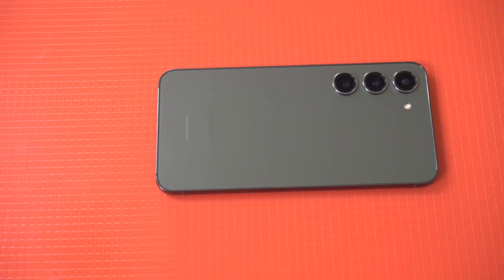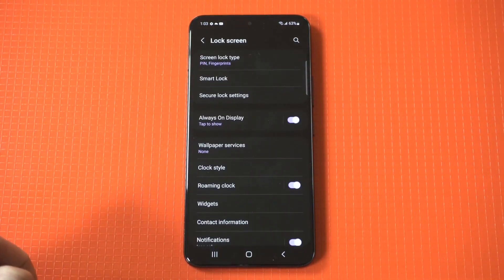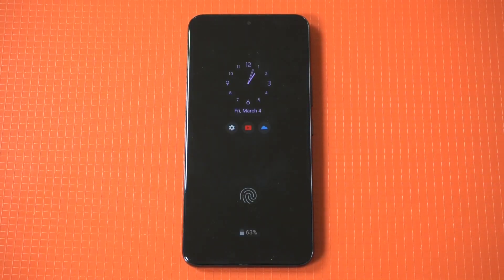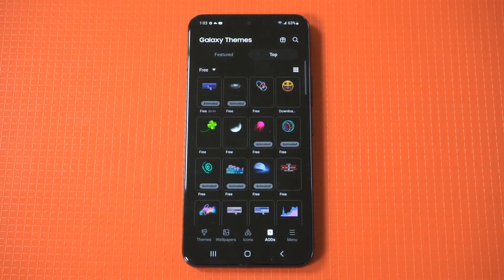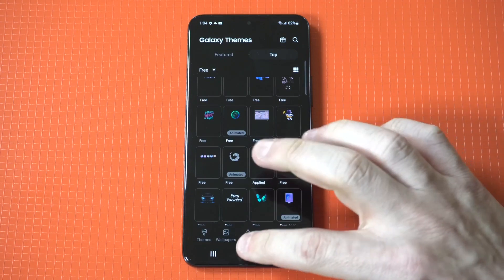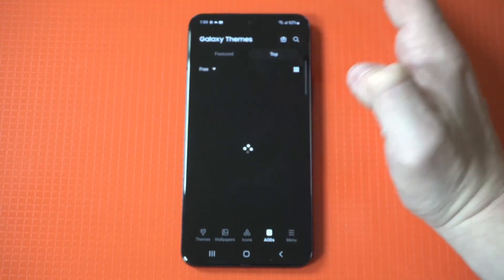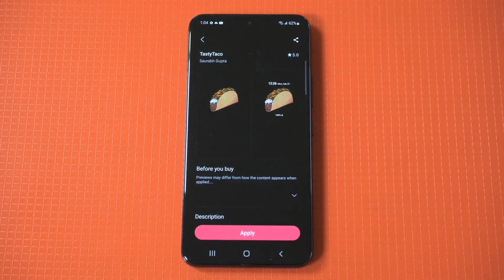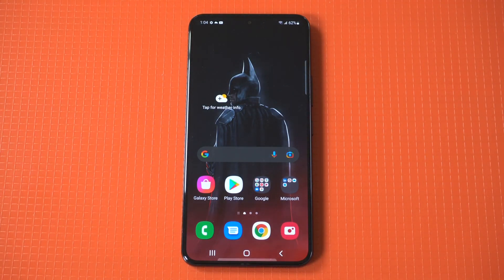How To Change & Customize Always On Display Clock On Galaxy S23/S23 Ultra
Galaxy S23 Review